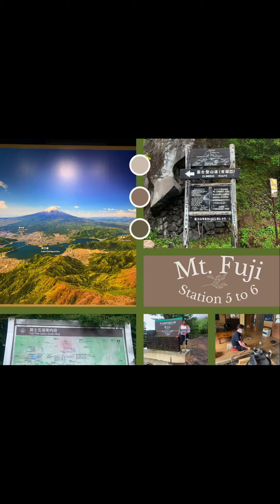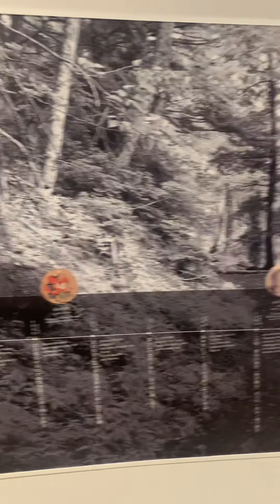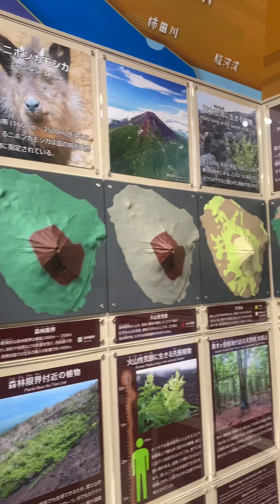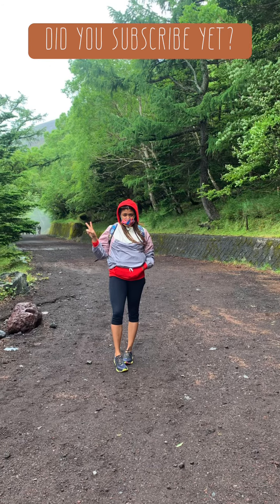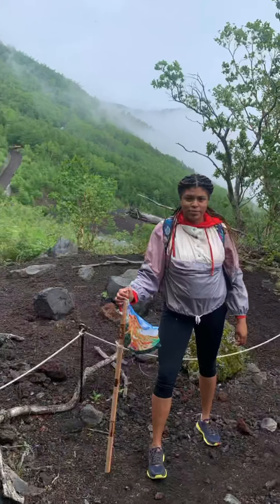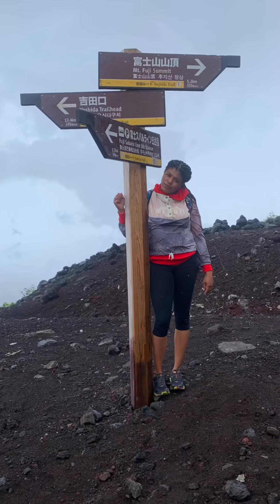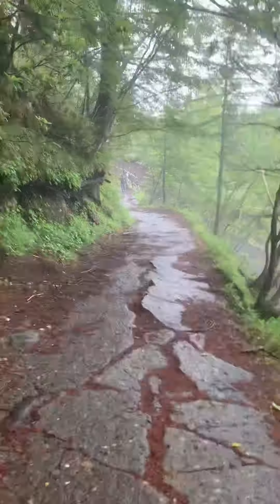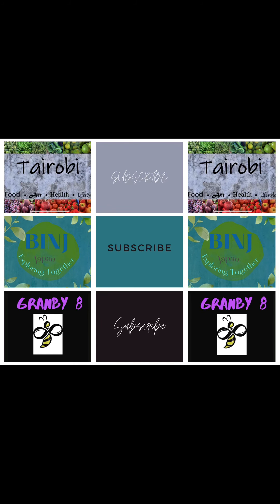BINJ: Mt. Fuji Short Hike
BINJ: Mt. Fuji- the tallest peak is 3,776 meters and it takes anywhere between 5-10 hours to climb. About 300,000 people climb every year between July and September. On this day we climbed from station 5 to 6. We also went to the museum and shops. Most people start their climb at station 5 and  that’s where we begin. The tour we took was only the short hike but the distance to the peak is about 11.6 miles. Majority of our time was spent at the museum and the shops where we ate and got hiking sticks. Mt. Fuji and the local residents are amazing. If you visit Japan, a day trip up to station 5 is worth taking.